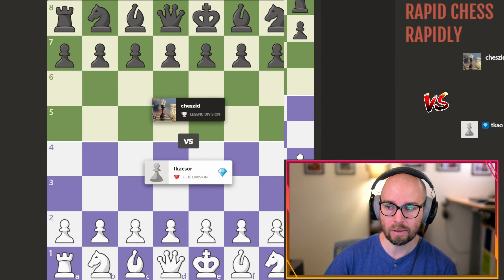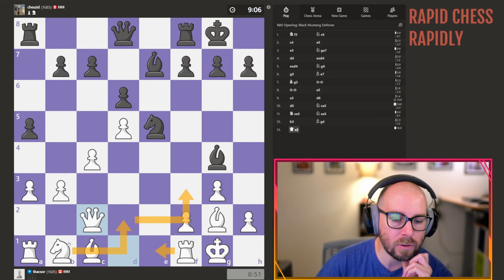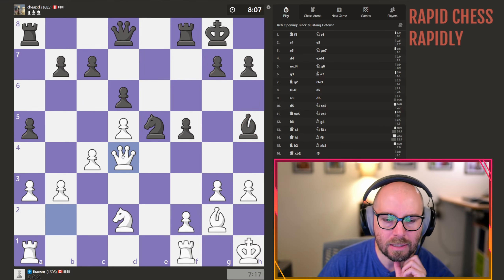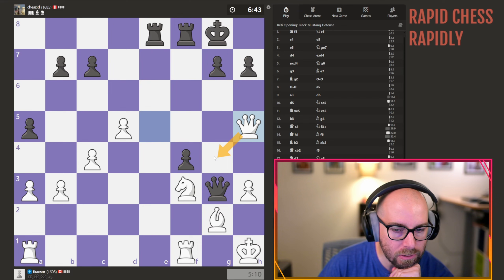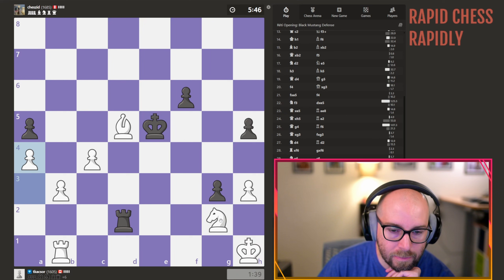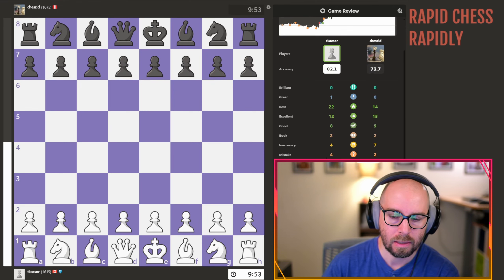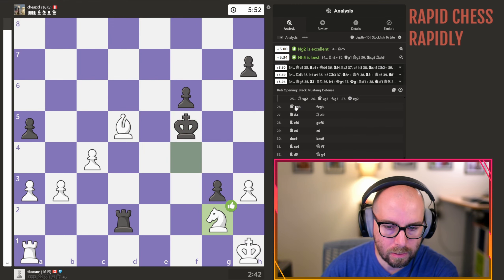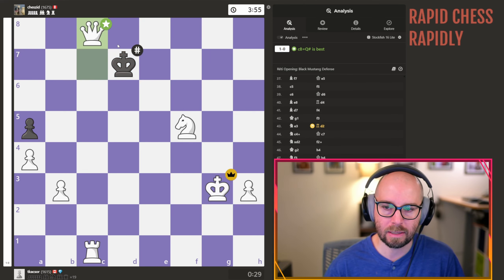Rapid Chess Everyday until 1800! Episode 113 - ASMR Adjacent Gaming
WHATS UP

WHO WANTS TO PLAY? WELCOME TO THE RAPID CHESS RAPIDLY SHOW WHERE WE SPEED UP THE GAMES TO BE MINDFUL OF YOUR TIME. I'M GOING TO POST A GAME EVERYDAY THAT I CAN AND TREND MY PROGRESS OVER TIME. I HOPE YOU FOLLOW ALONG.